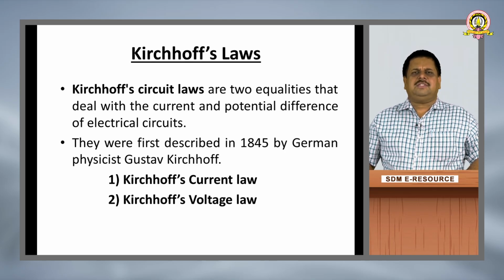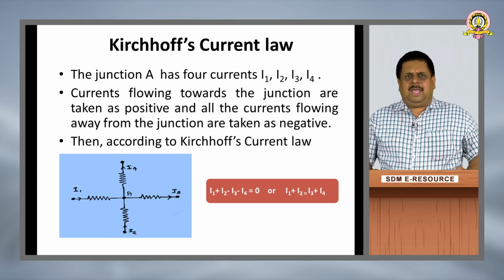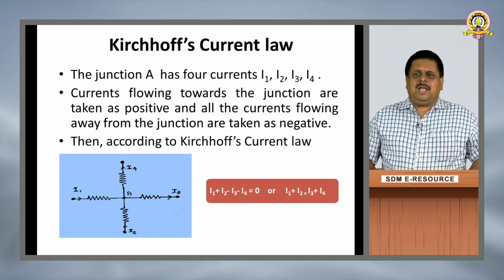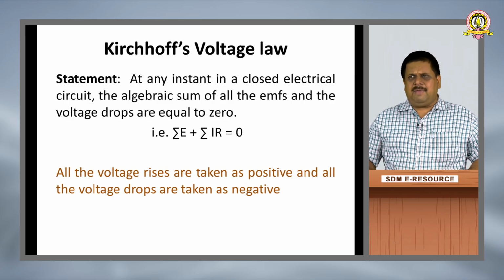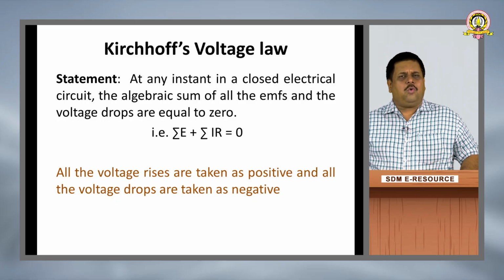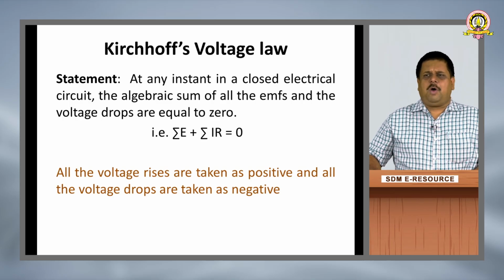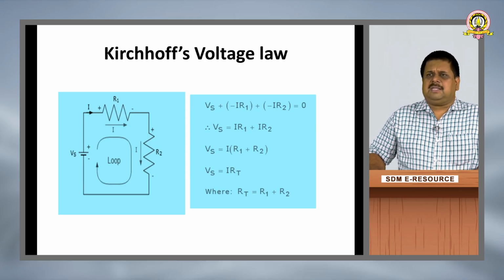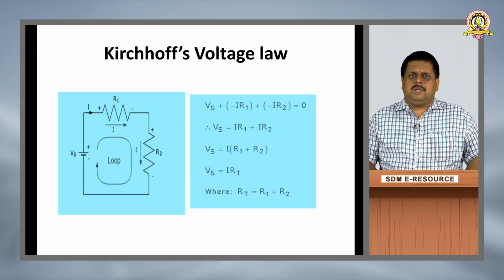SDM E-learning | Kirchoffs laws | Dr. Subrahmanya Bhat